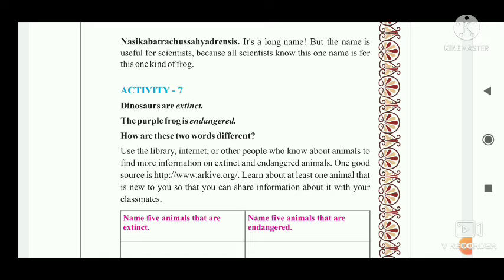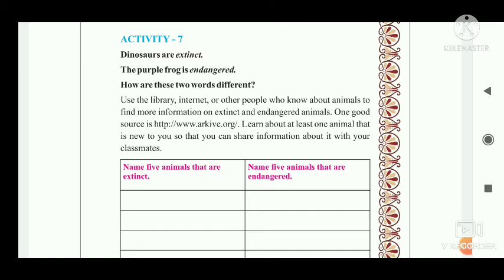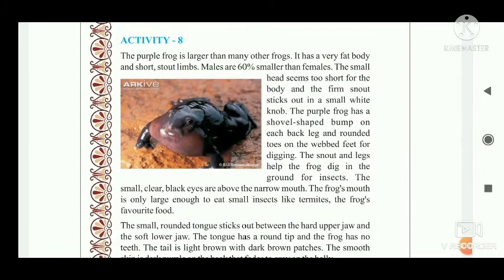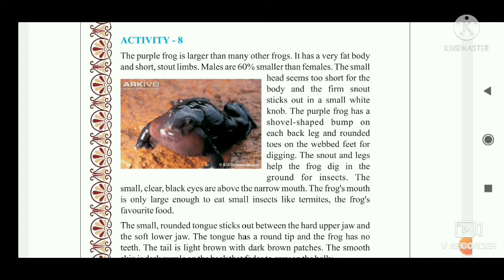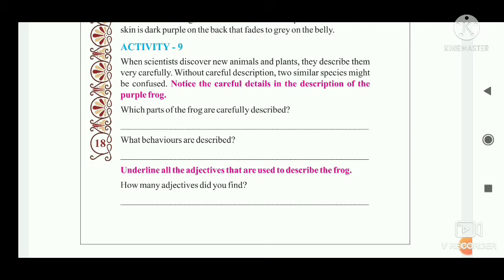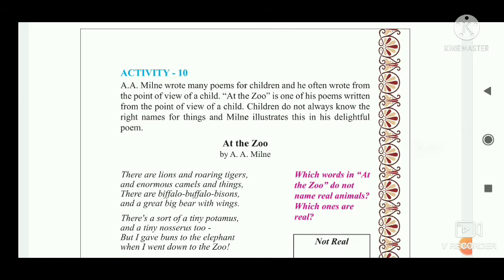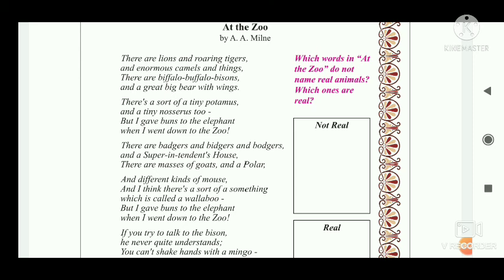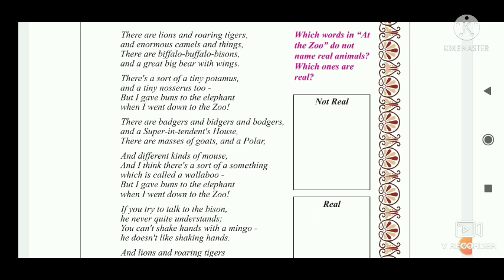STD-6 UNIT -2 AMAZING ANIMALS🐵🐔🐶🐷 PART-3 BY SHOEB SIR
By shoeb Patel